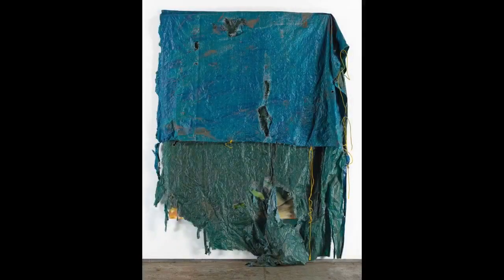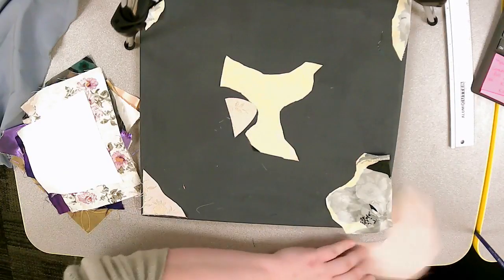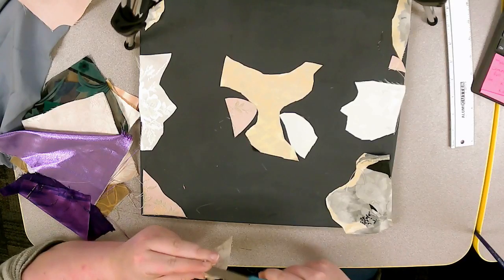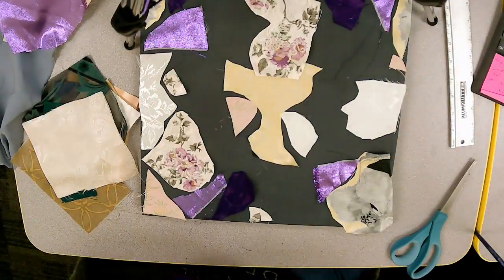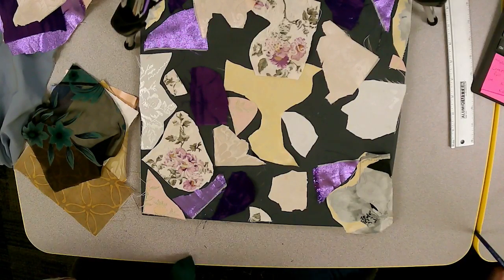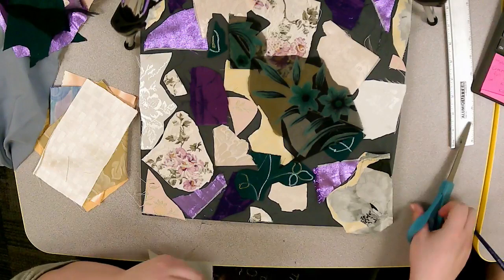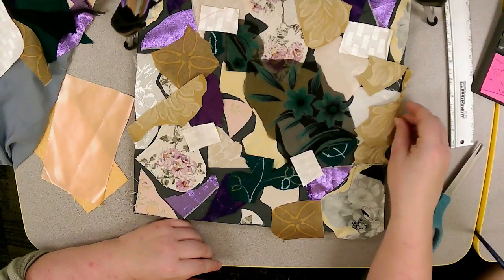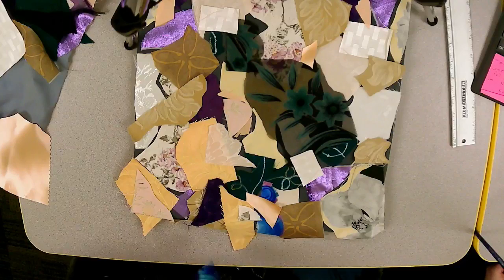LIVE ART mini: David Hammons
Join us for LIVE ART mini! We’ll be taking inspiration from David Hammons! David Hammons' works relate to his activist ethics focused around the Black Power movement. They address, through sculpture, installation and video, the issues of poverty, the struggle of the African-American community for civil rights and against racism. We’re going to be using fabric and canvas to create a piece to finish off Black Art History Month!